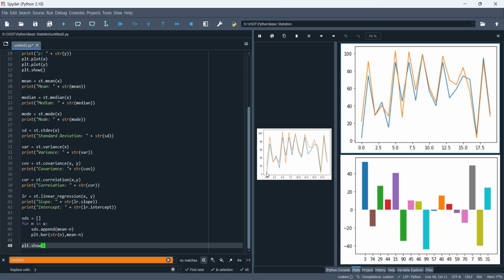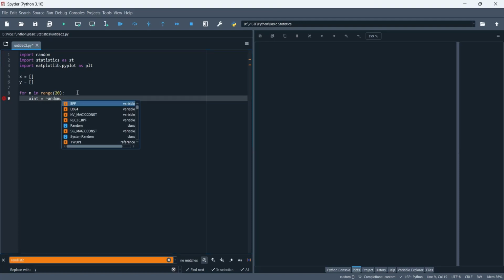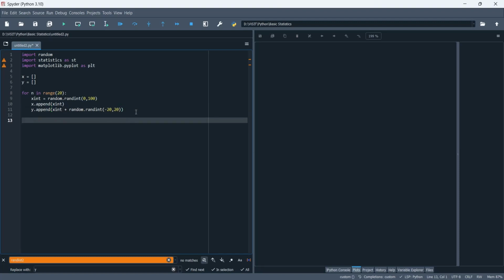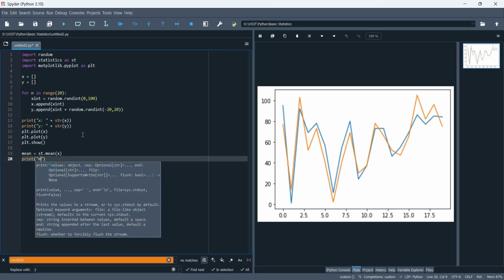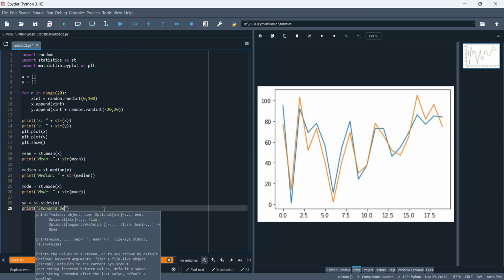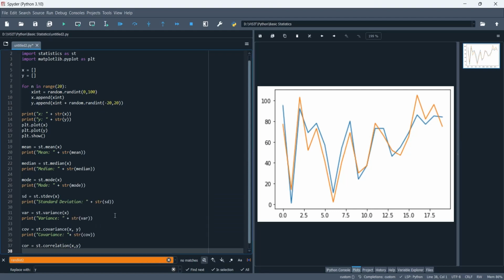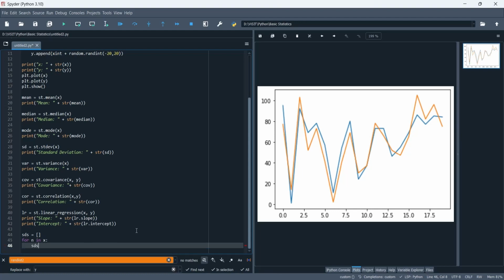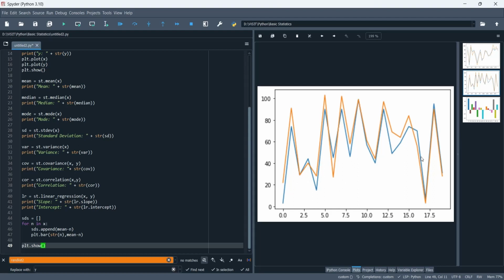Python: Unleashing the Power of Statistics in Python: A Hands-On Guide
The video explains how to calculate basic statistics in Python. It covers the steps involved in importing libraries for statistical calculations, generating a list of random numbers, plotting the data on charts, calculating mean, median, mode, standard deviation, variance, covariance, correlation and linear regression. The results are displayed on the console window and bar chart. The video demonstrates how the deviation of individual values in the X variable can be explained by computing the difference of mean and the individual values.